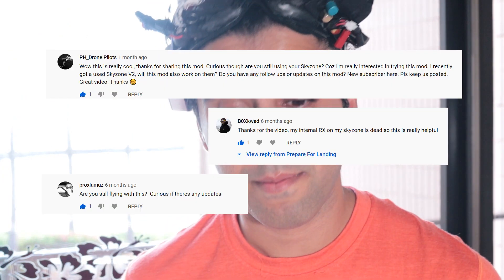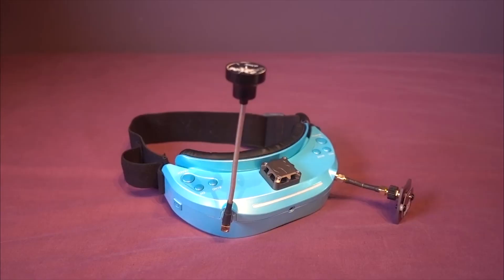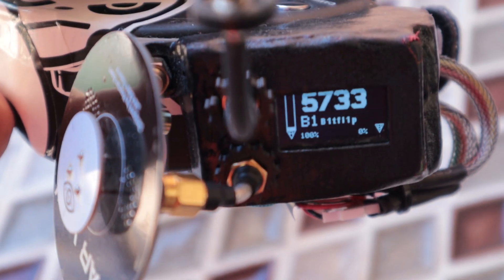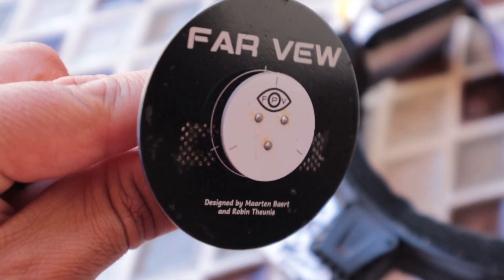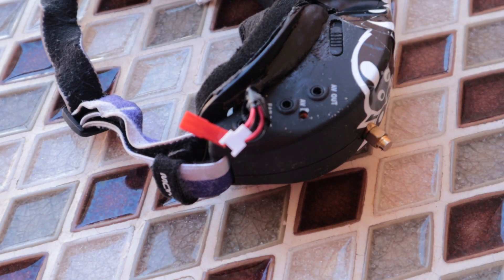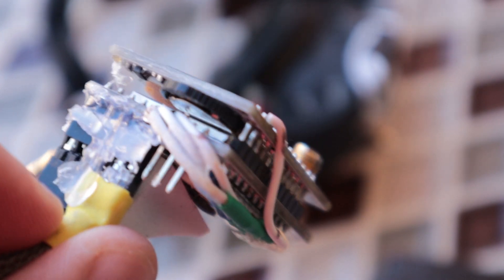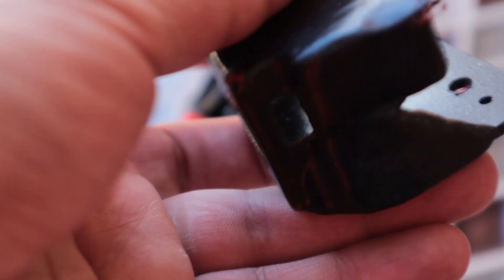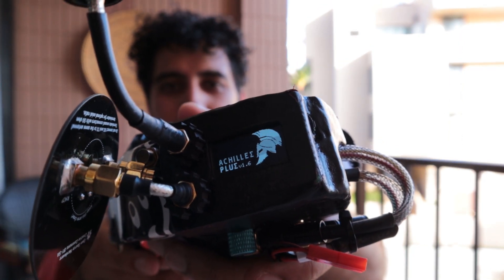How to add a Fat Shark module to ANY FPV goggles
This is a follow up on my previous video where I grafted a Fat Shark style module onto Skyzone goggles.

This is particularly useful on the new Skyzone 03O goggles, in order to improve their reception, or the DJI FPV goggles to add analog capabilities. However, it will work on any goggles that have a video in.

 -- voltage converter used in this mod:

-- alternative voltage regulators / converters:

-- 90 degree TRRS connectors
If the link above doesn't work, try searching ebay for a "90 degree TRRS 3.5mm 4 pole plug" or "right angle TRRS 3.5mm 4 pole plug"

-- SUGURU moldable glue